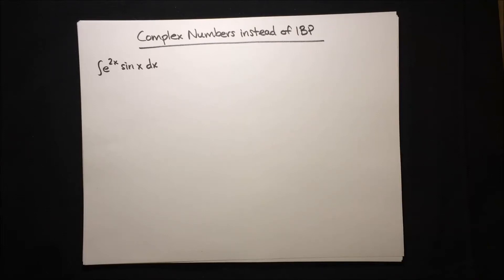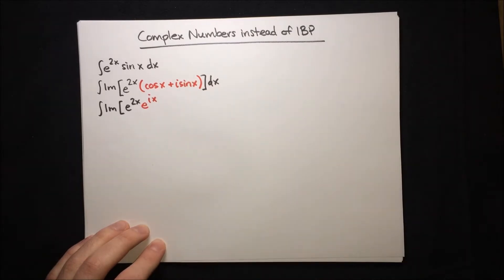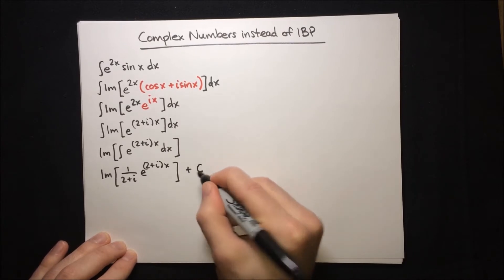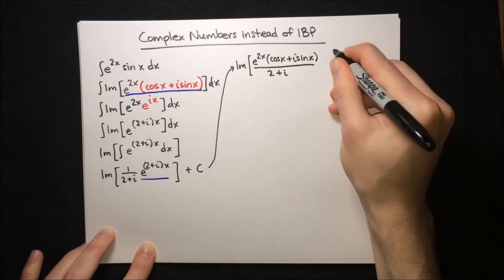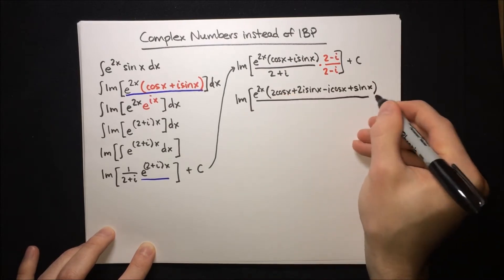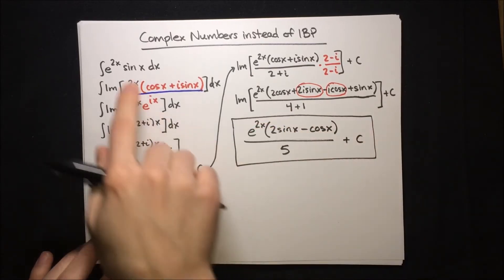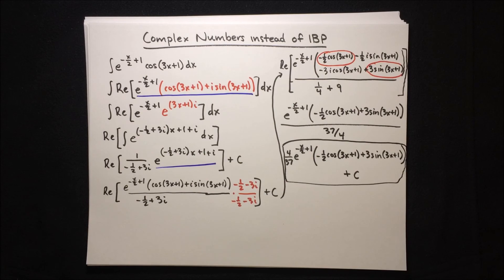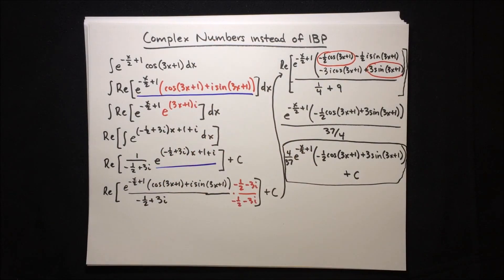An Alternative Approach to Integration by Parts Using Complex Numbers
By MathAcademy.com. This video will teach you an alternative method, other than integration by parts, that can be used to integrate products of exponential functions and trigonometric functions. The method involves complex numbers, and in particular, Euler's Formula. It is especially helpful to evaluate integrals which would otherwise be come cyclic through integration by parts. Produced and narrated by Justin Skycak in 2019.